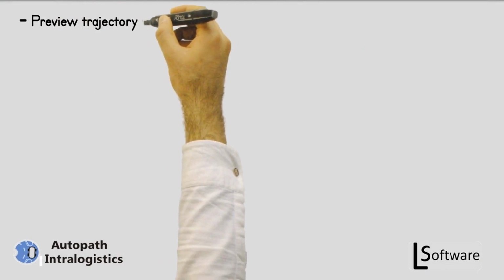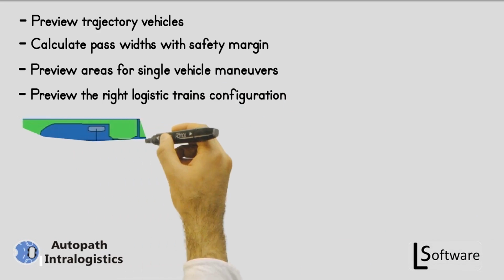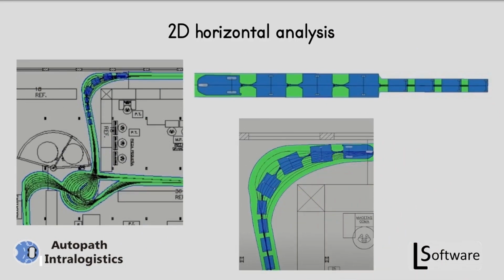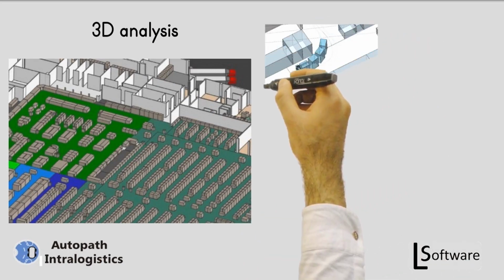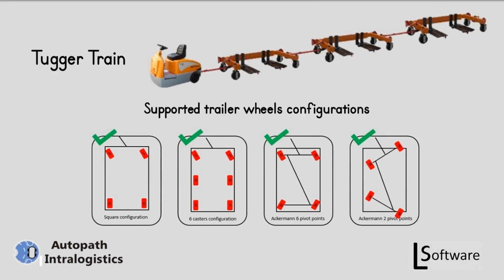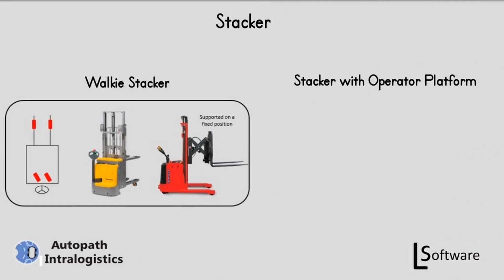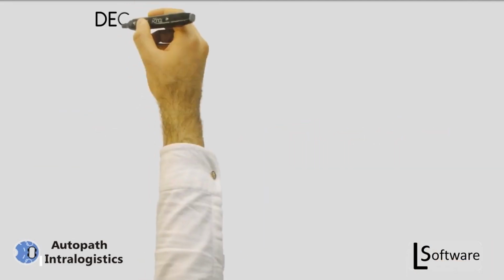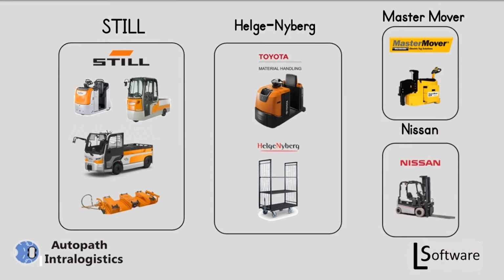Autopath Intralogistics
Revolutionize the way you create trajectory simulations with Autopath Intralogistics – the latest innovation from Autopath! Ensure unparalleled safety and efficiency for your routes with this powerful tool. Now, experience the ability to simulate trajectories in both 2D and 3D environments while considering necessary safety margins.

Autopath Intralogistics offers a comprehensive view of how your logistic vehicles will navigate through space, guaranteeing the avoidance of potential collisions and ensuring seamless operations. Say goodbye to uncertainty and embrace the precision of Autopath Intralogistics for an enhanced logistics experience!

Autopath is professional swept path analysis software for analyzing maneuverability and clearance of steered vehicles of all types on various projects (intersections, roundabouts, parking lots ...).

It supports vehicles from cars, trucks, multiple carriers, planes to special and unusual loads, with the advanced ability to customize and create vehicles. It features vertical and horizontal analysis, EasyDrive with predictive turning in forward and in the reverse drive, manual drive, and many more.